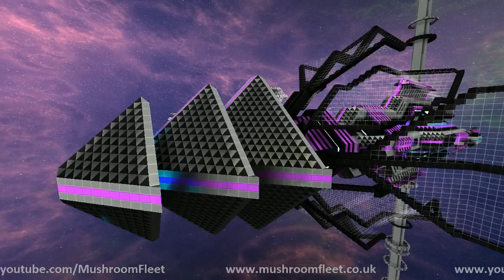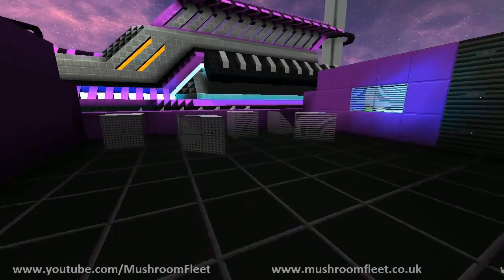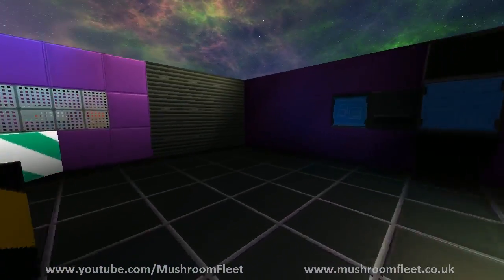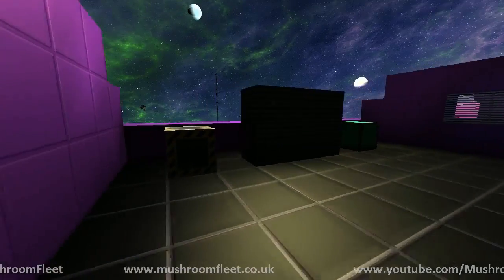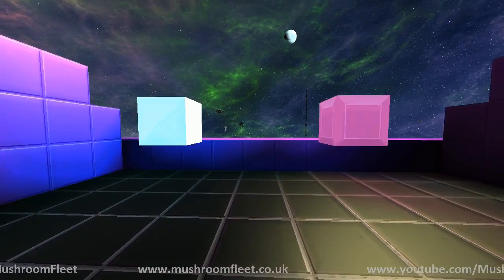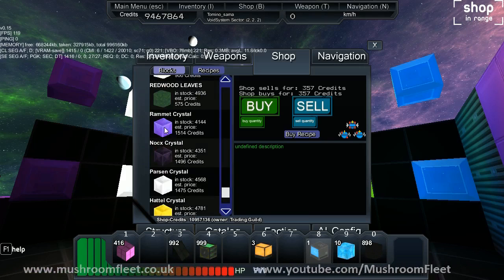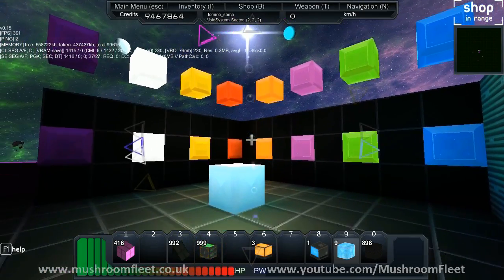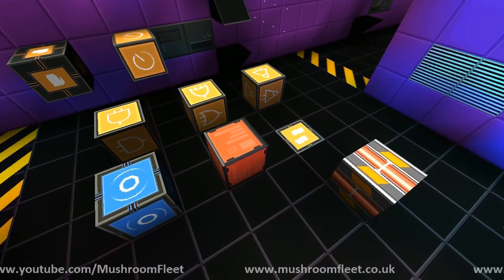Starmade Ep868: New Decorative Blocks 0.15 [Dev Build]